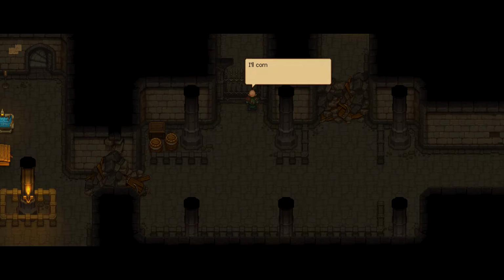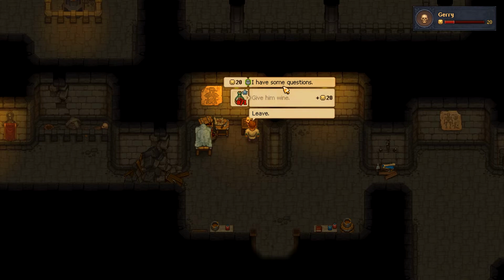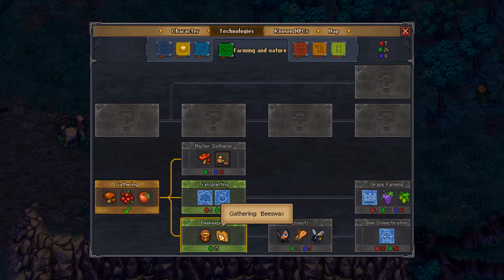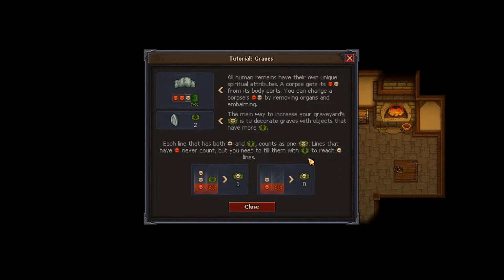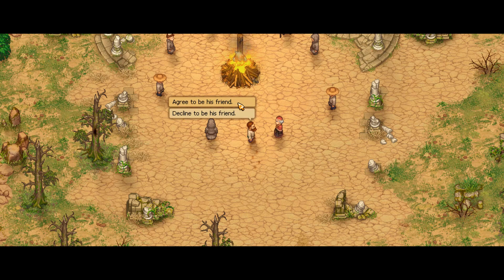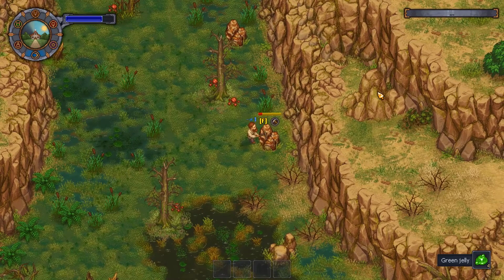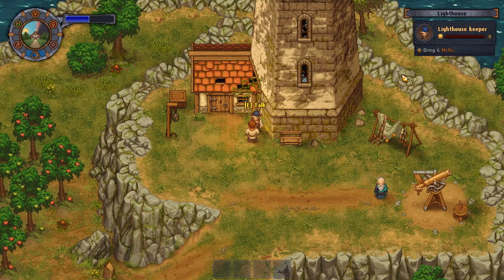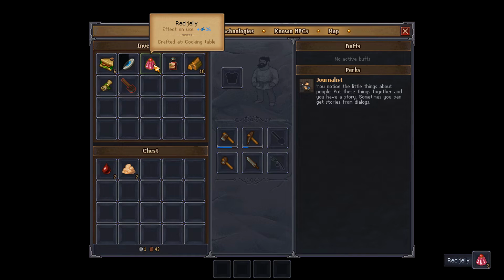Graveyard Keeper [Part 2 - Tossed Me Down the River] | TheStrawhatNO! Let's Plays